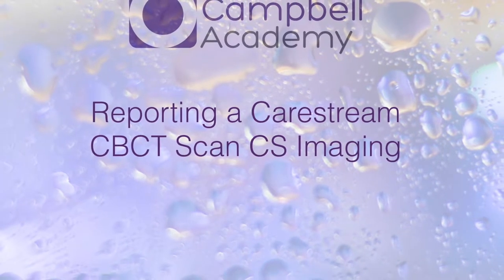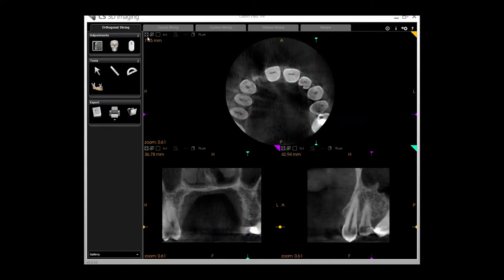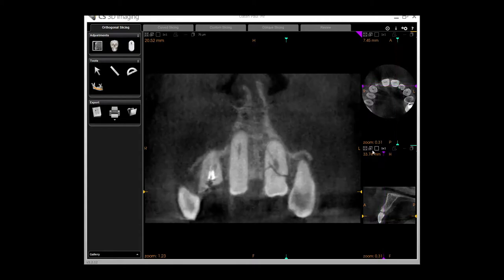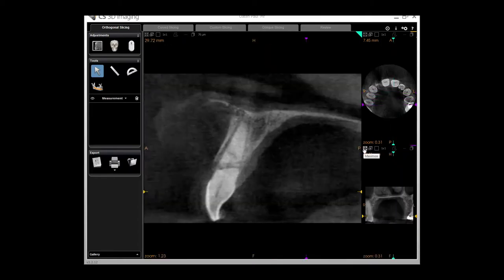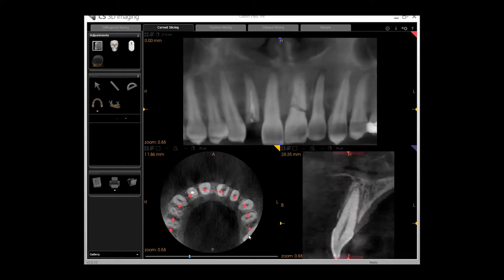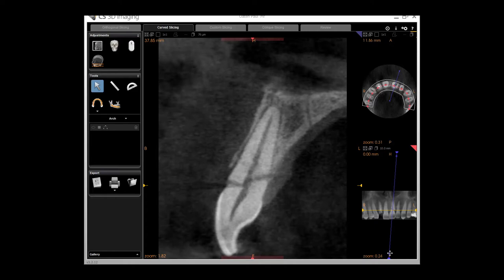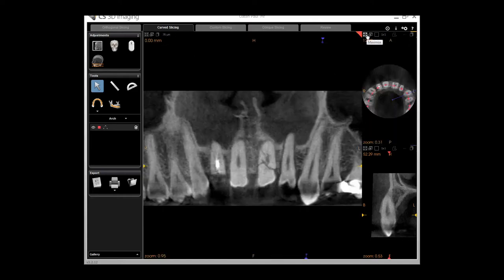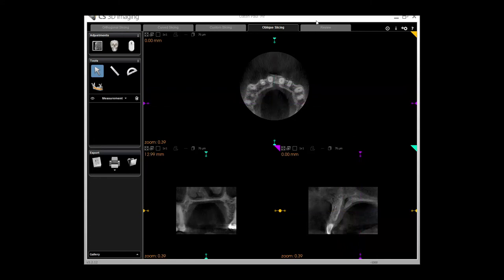Reporting a Carestream CBCT Scan CS Imaging